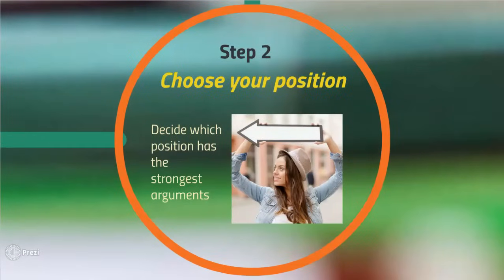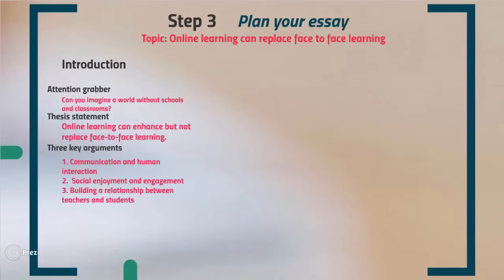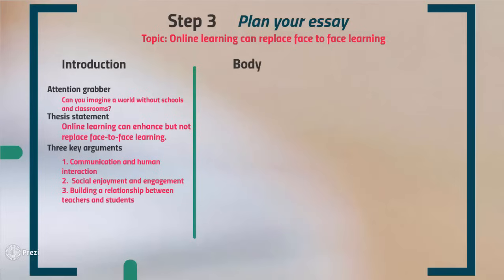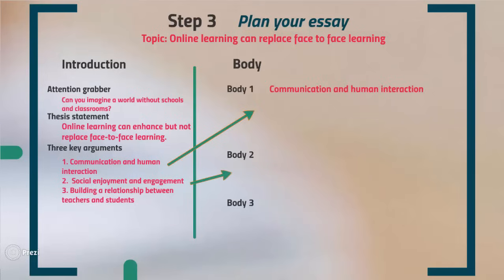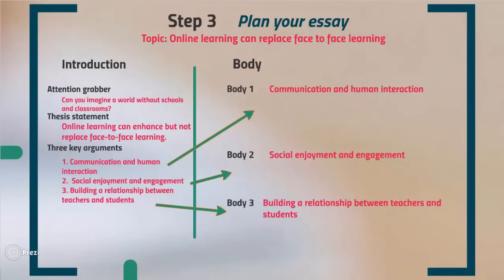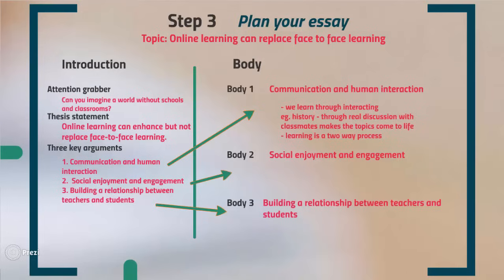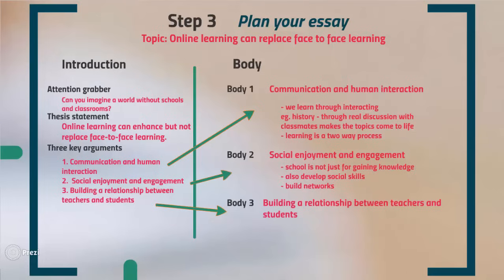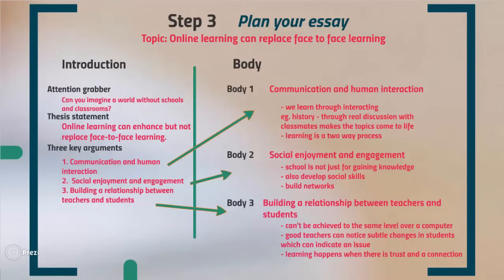How to write an argument essay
Also called a persuasive essay and an opinion essay. These essays are part of many English courses and tests including the IELTS test. We explain it to you clearly with a video and a free planning template download!